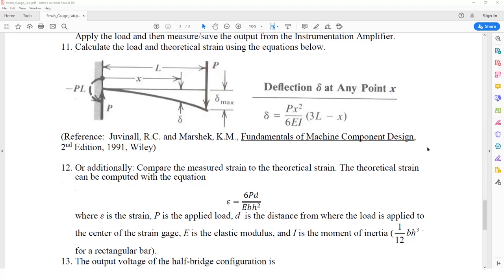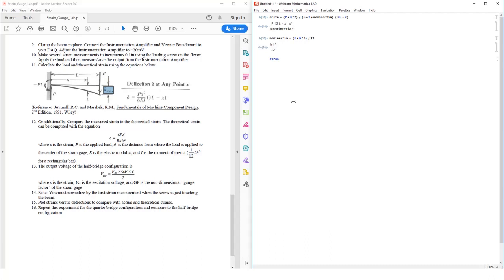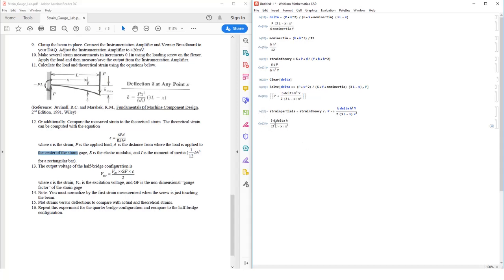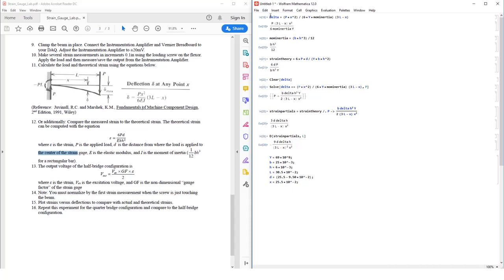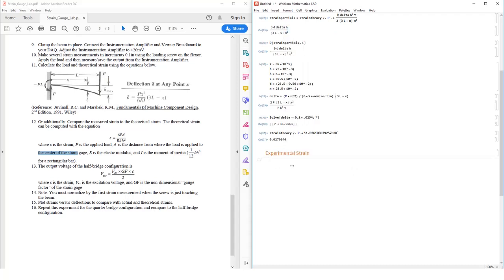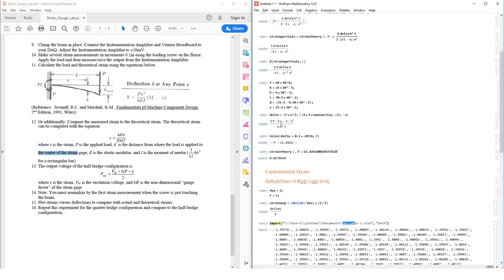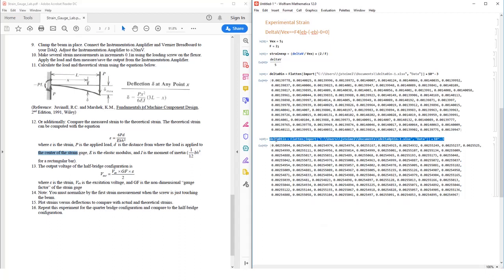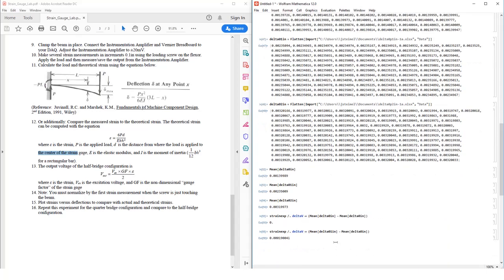Measuring Strain in an Al-6061 Cantilever Beam Using a Half-Wheatstone Bridge Configuration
Measuring Strain in an Al-6061 Cantilever Beam Using a Half-Wheatstone Bridge Configuration using LabView and Vernier Sensor DAQs.